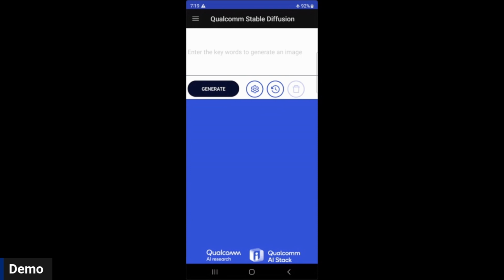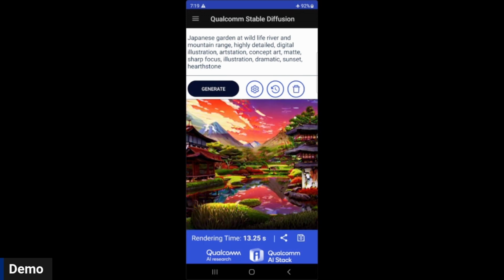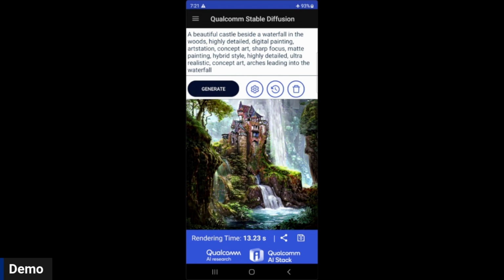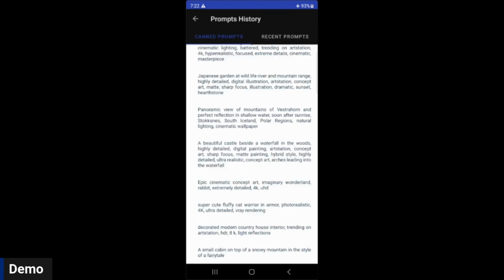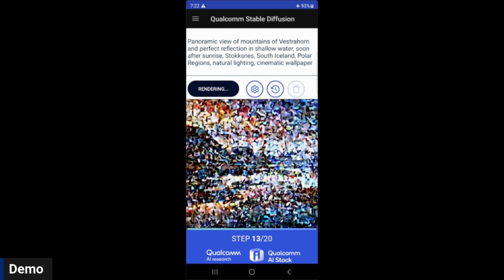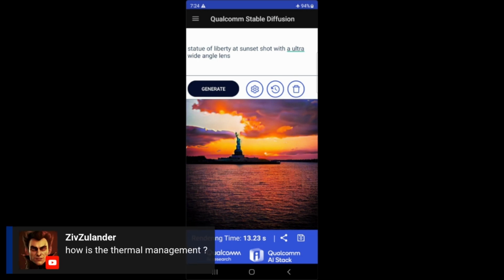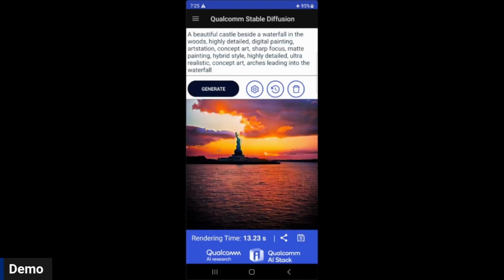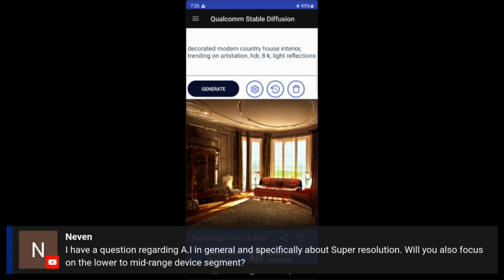Watch Generative AI Render Stunning Artwork In Seconds On A Smartphone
Stable Diffusion and Generative AI on a smartphone? Yes, and the artwork is quite spectacular. Watch this Qualcomm AI researcher show it live and the results are pretty cool!